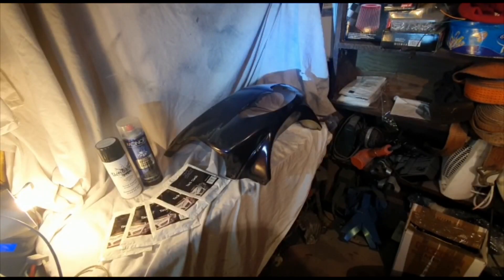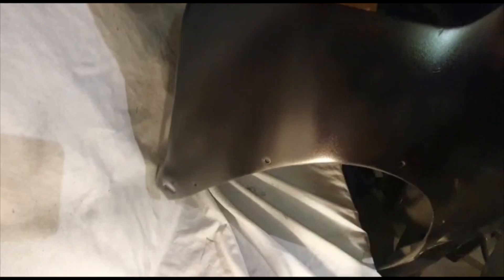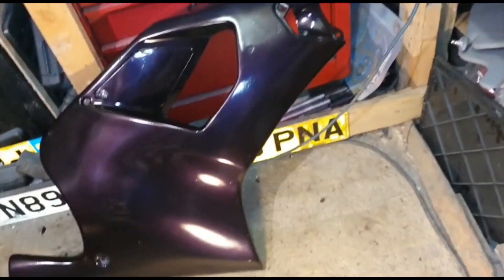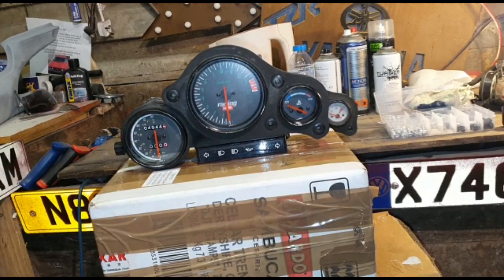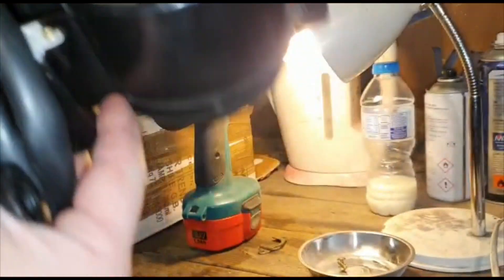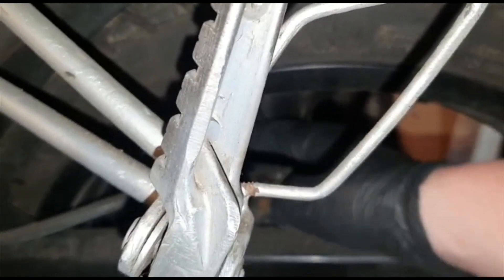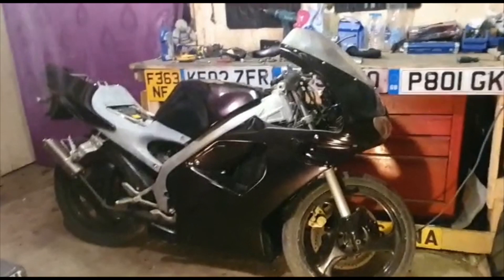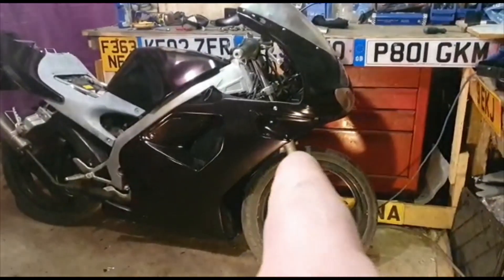Aprilia RS50 part 10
The Aprilia Rs50 is coming along nicely. Nearly done